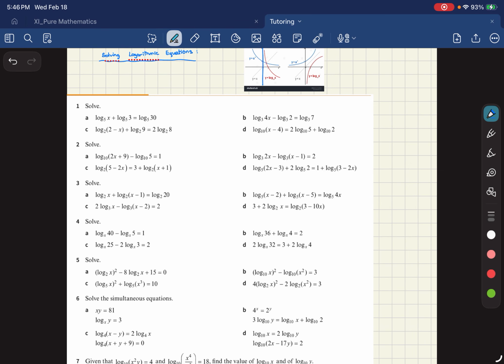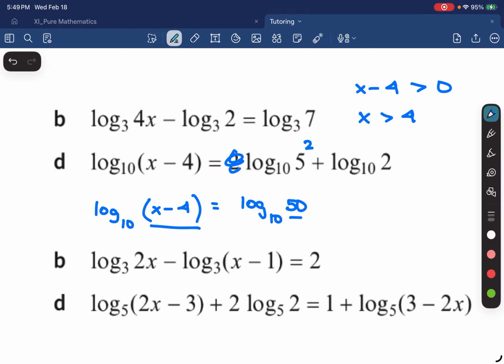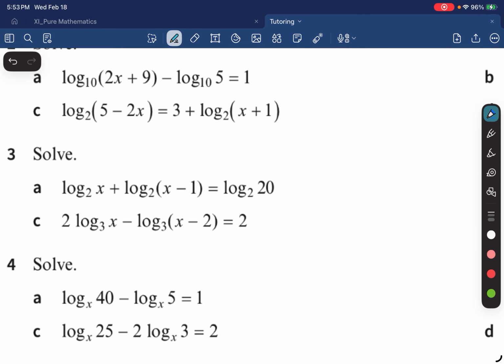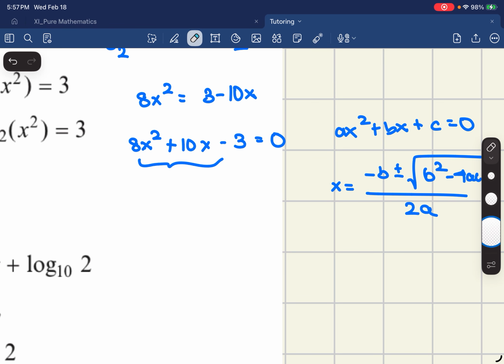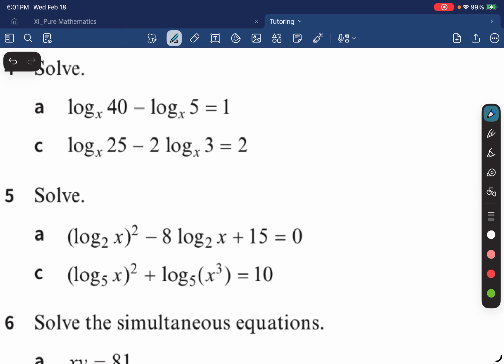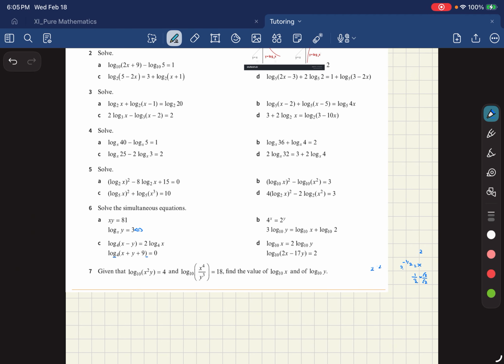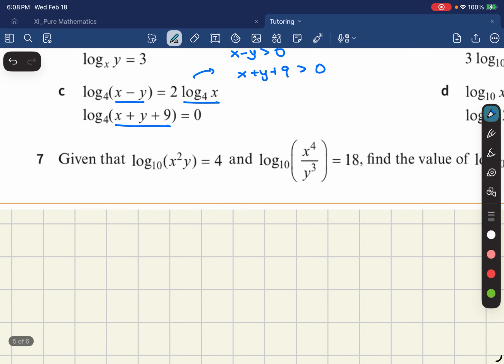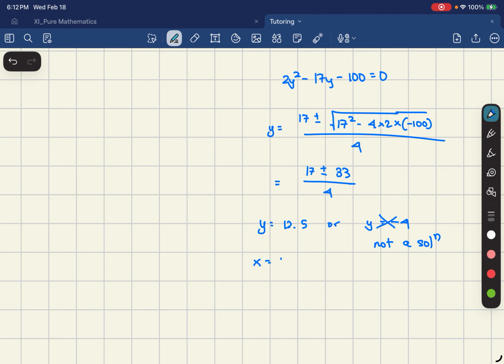1.4 Solving Logarithmic Equations